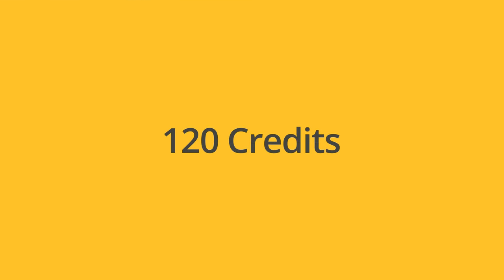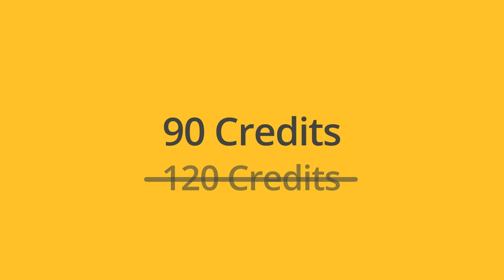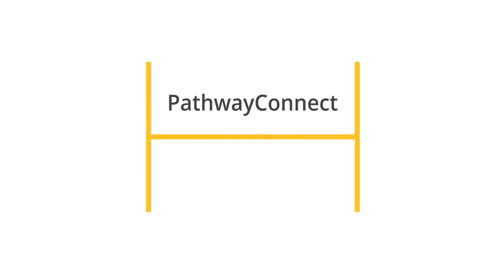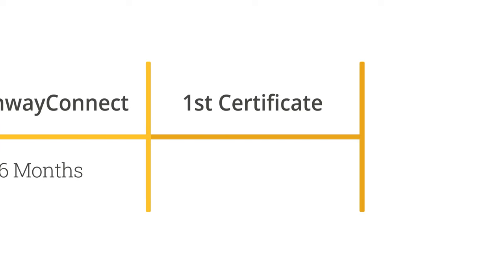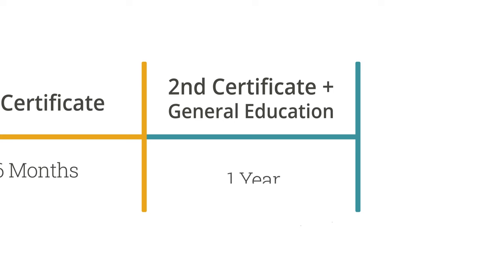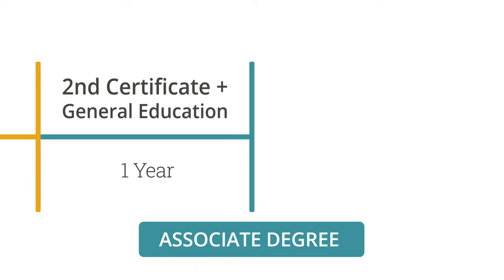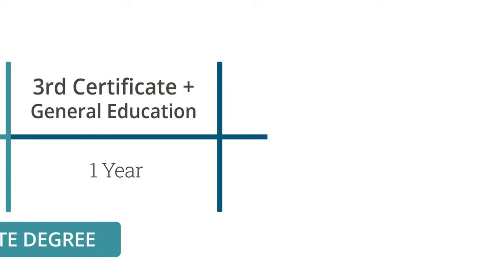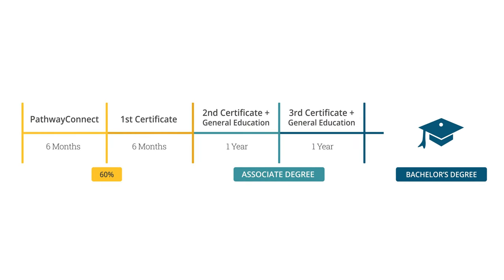BYU-Pathway Worldwide to support three-year bachelor's degrees around the world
Through BYU–Pathway, BYU–Idaho and Ensign College to Offer Three-year Degrees. The new online bachelor’s degrees will be offered in the fields of business, technology, communication, health, family services and professional studies.

Learn more and see what it might cost in your home country by visiting